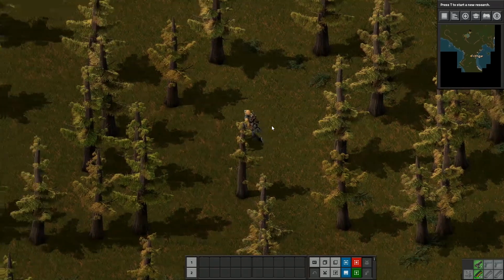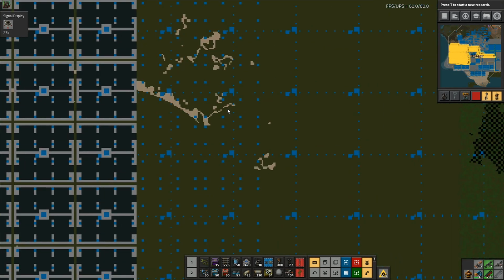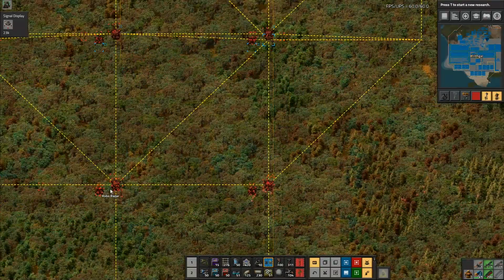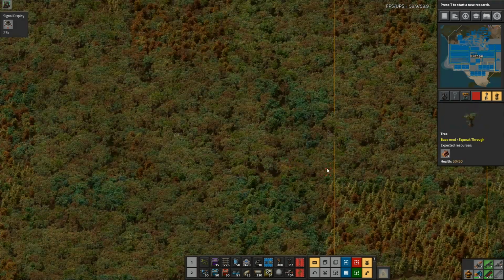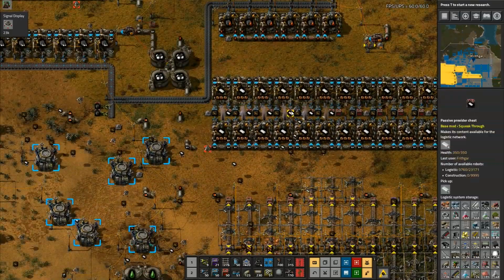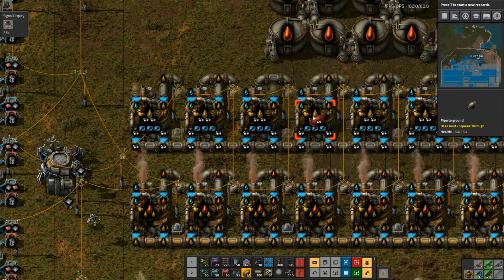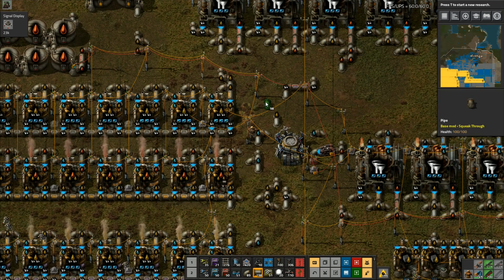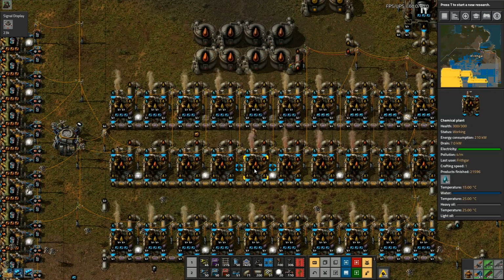Factorio Million Robot Challenge #170: Filling The Ocean!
At long last we've gone far enough across the open ocean that we've reached the opposite shoreline with our roboports and landfill.  So today we're filling in the last little bit and then getting started on placing down several thousand more solar panels!

1. Reach one million active robots to win
2. Cover the whole map in trees
3. Lots of water cover, but not so much that makes enemies useless
4. Large starting area to allow us to get established
5. Very rich resource patches, but also very spread out

eNpjYBBkMGIAAwd7BoYDDhwsyfmJOTAeCHMl5xcUpBbp5helIgtz
JheVpqTq5meiKk7NS82t1E1KLE4FGQnBDfYcmUX5eegmsBaX5OehipQ
UpaYWr161CirSYM9dWpSYl1maC9ILFLcDiYENZYzz6NZqaJFjAOH/9Q
wK//+DMJD1ACj/gAEKgKYwAsWggEk2OT+vpCg/R7c4taQkMy/dKjc/s
7iktCjVKikzsZjDQM/UAAR0cSpLK0otLE3NS660yi3NKcksyMlMLeIw
1gPrMmBNzslMS2NgUHBkYChwBlnIyMhYLbLO/WHVFHtGiBP0HKCMD1C
RA0kwEU8Yw88Bp5QKjGGCZI4xGHxGYkAsLQFaAVXF4YBgQCRbQJKMjL
1vty74fuyAHeOflR8v+SY12DMauoq8+2C0zg4ozQ7yAhOcmDUTBHbCv
MIAM/OBPVTqpj3j2TMg8MaekRWkQwREOFgAiQPezAyMAnxA1oIeIKEg
wwBzmh3MGBEHxjQw+AbzyWMY47I9uj+AAWEDMlwORJwAEWAL4S5jhDI
jHSASkghZoFYjBmTrUxCeOwmz8TCS1WhuwIwDZC+giaggBTwXyJ4UOP
GCGe4IYAheYIfxHOodmMFpB26m06TtiQCLc8BM

Launceston
PL15 0BT
United Kingdom